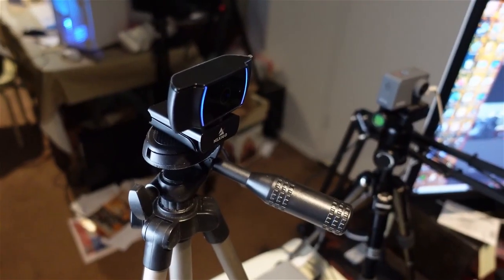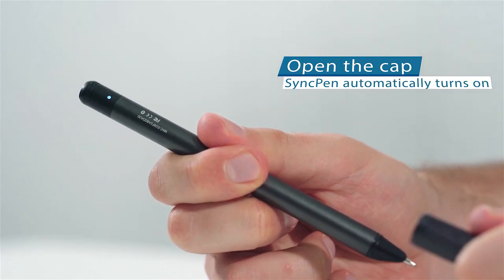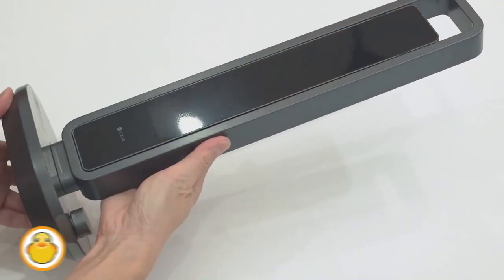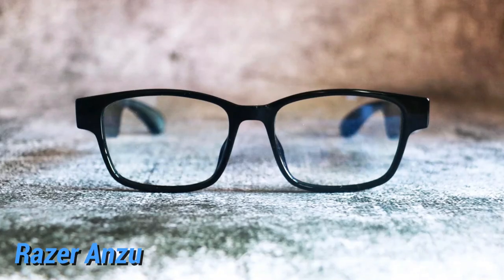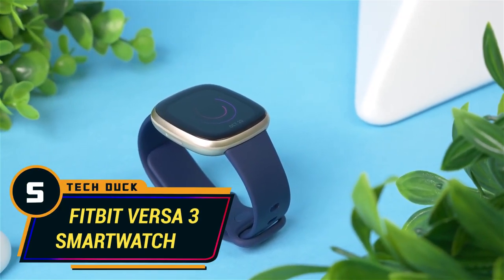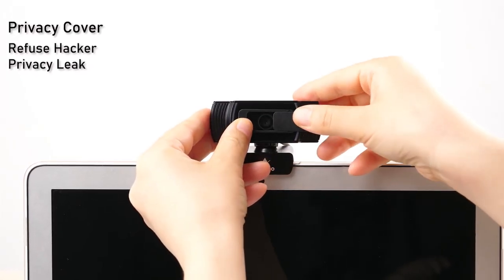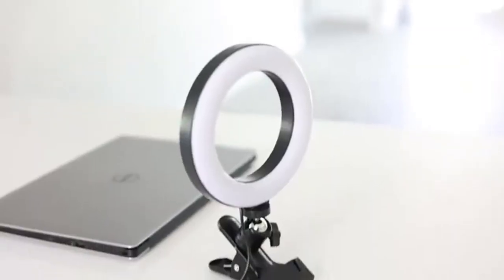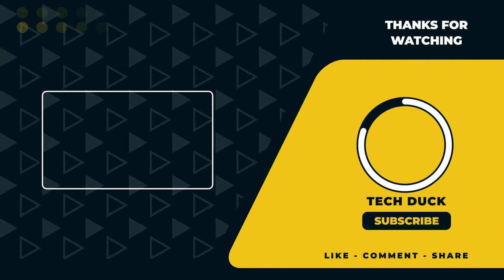TOP 10 INGENIOUS GADGETS FOR STUDENTS (INVENTIONS YOU MUST HAVE)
In this video, we will see the top 10 ingenious gadgets for students. In case you or your child are coming back from your holidays, these are some of the best back-to-school gadgets to get the best out of your school performance. From smart glasses to smart pens, here you have some of the best gadgets for students out there.

✅ Start Working from home here!

[0:00] Introduction
[0:16] NEWYES SyncPen
[2:05] Czur Aura X Pro
[3:31] Smart Glasses (Vue Lite 2)
[4:57] Anker Soundcore Life Q30
[5:33] Arteck 2.4G Wireless Keyboard
[6:27] Fitbit Versa 3 Smartwatch
[7:08] NexiGo N930AF
[8:07] Cubinote
[9:15] Selfila Video Conference Lighting Kit
[10:03] Hidrate Spark Pro Smart Water Bottle
[11:01] Conclusion

ABOUT US

We are Tech Duck and on this channel, we will reveal the best tech deals, new tech gadgets and much more! If you are looking for the top trending products in the technology niche, you are in the right place!

The footage used in this video does NOT belong to Tech Duck.